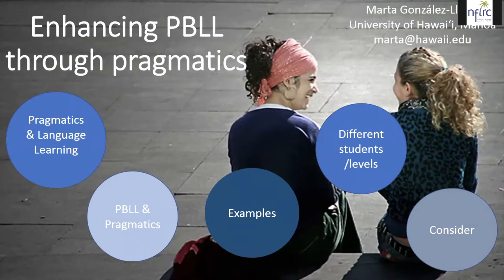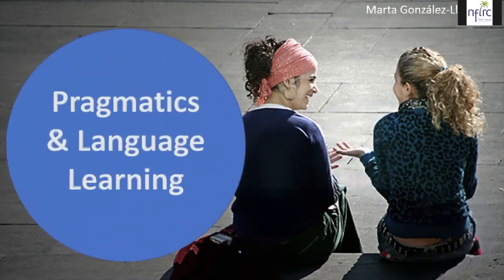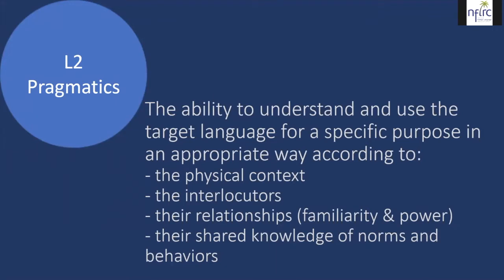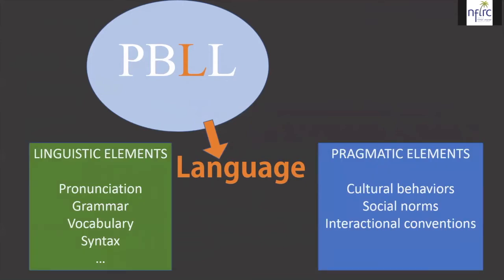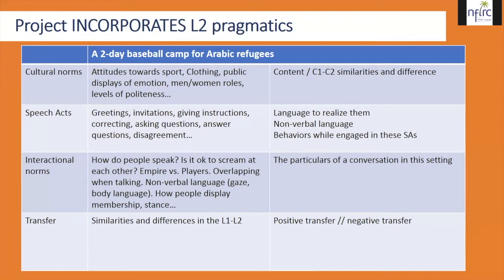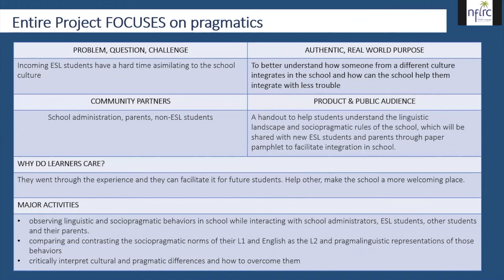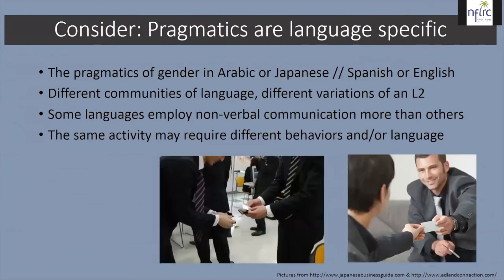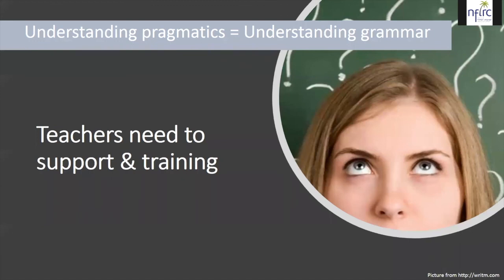2018 Fundamentals of PBLL Online Institute: Lesson 7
2018 Fundamentals of PBLL Online Institute: Lesson 7
Enhancing PBLL through pragmatics
Presenter: Marta Gonzalez-Lloret